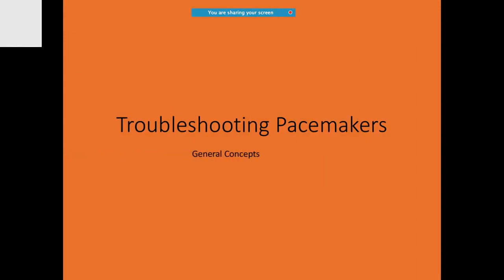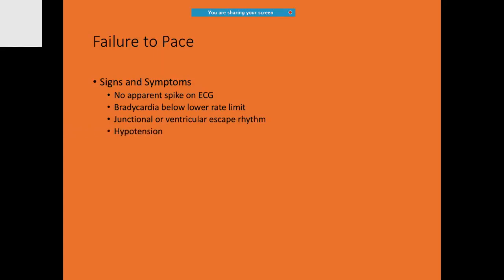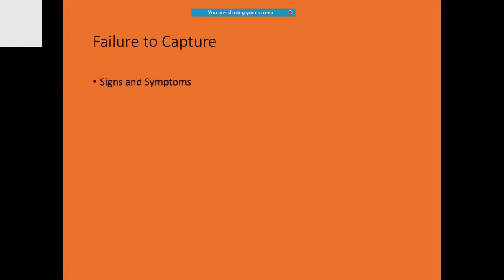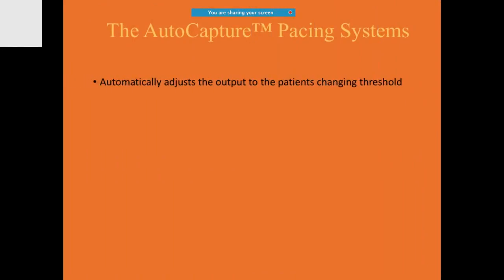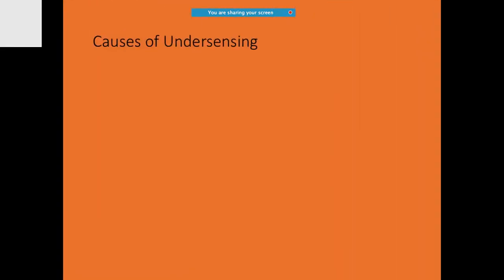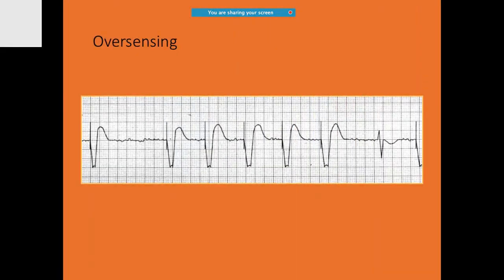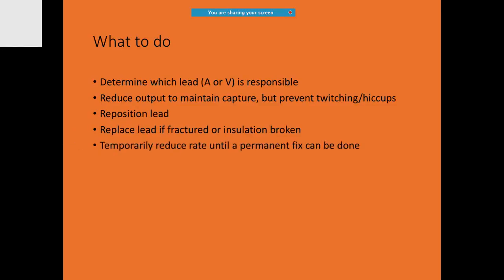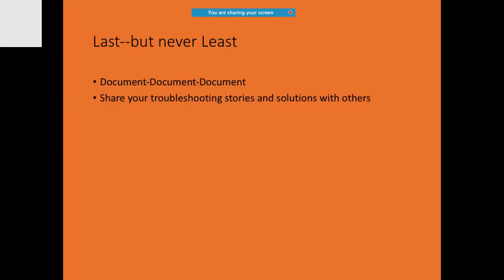Pacemaker Troubleshooting Made Easy!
by expert speaker - Dr Narendra Kumar senior consultant Cardiologist and electrophysiologist

Follow below link to get more online certificate courses

Learn how to troubleshoot common issues with a pacemaker implant and understand the importance of regular cardiology check-ups. This video explains common pacemaker problems, using EKG examples to illustrate key points. Understanding common issues, like those detectable via ECG, is crucial for managing this medical device.